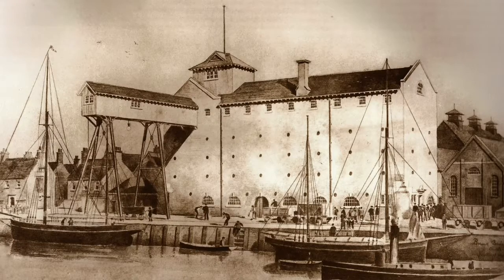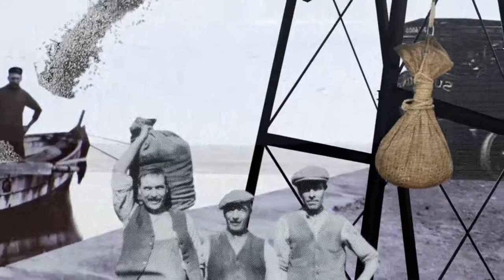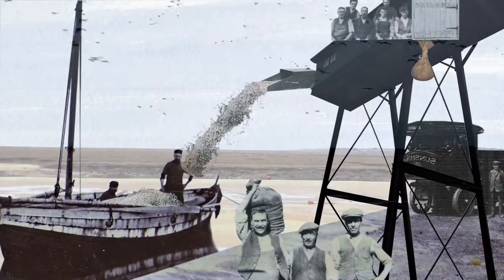Water Marks (Harbour)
A clip from the heritage film Water Waters, which takes a geographical journey around the town, harbour and coastline of Wells-next-the-sea, merging both its events and history over the last 150 years into one day. The playful animation mixes archival and contemporary materials, and the stories, perspectives and recollections of journalists and local residents inspire the narrative.